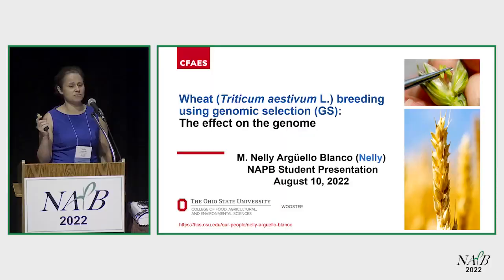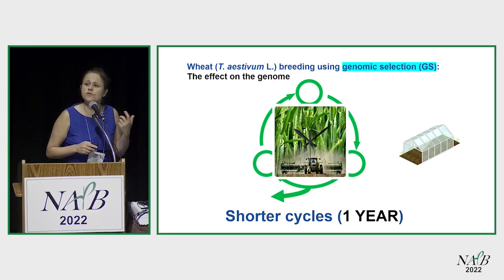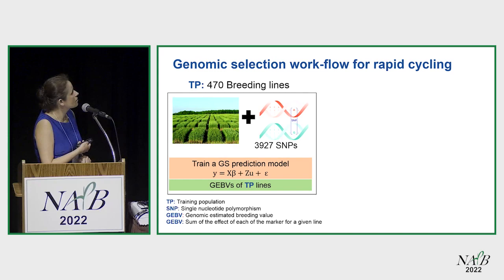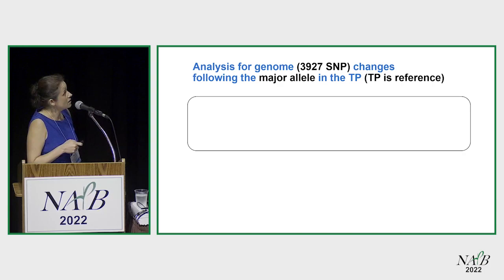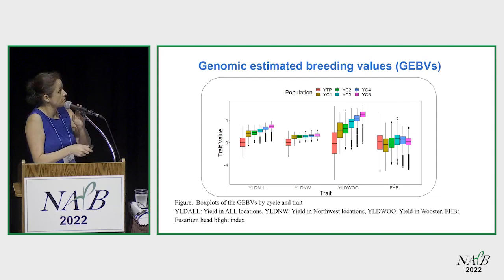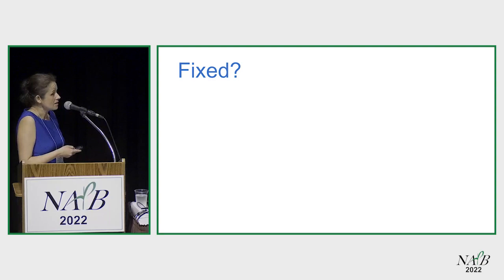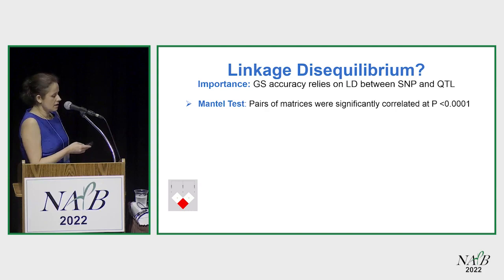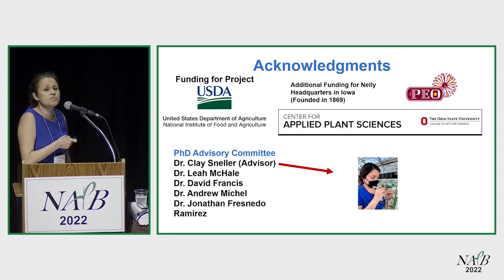Effects on the wheat Triticum aestivum L genome from five rapid genomic selection GS cycles